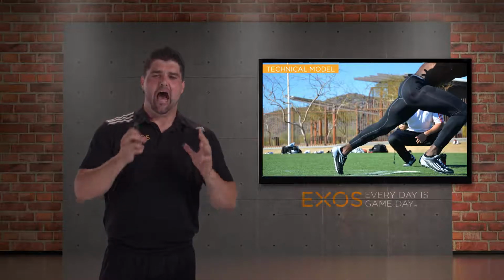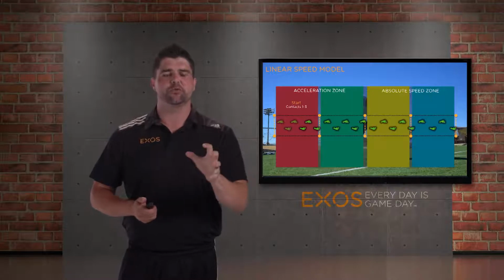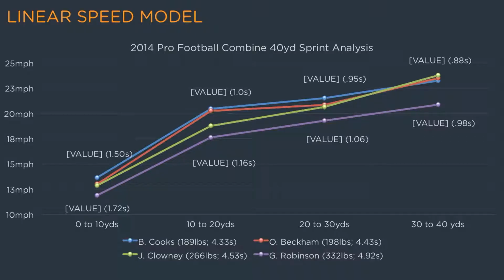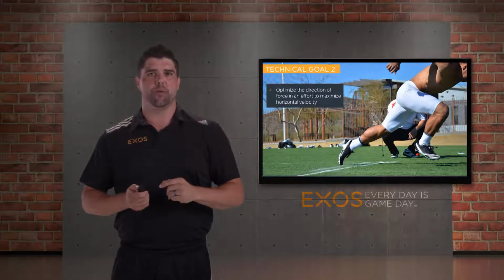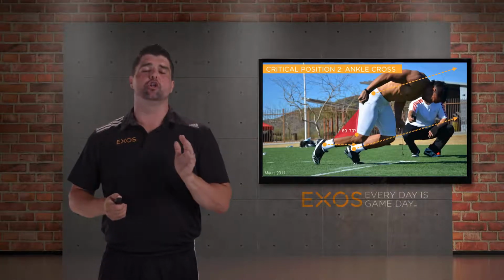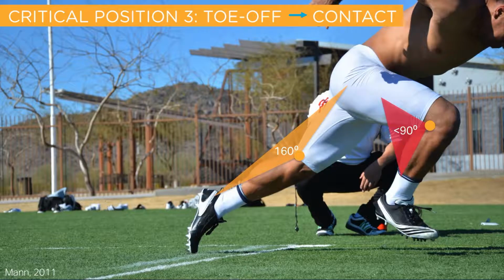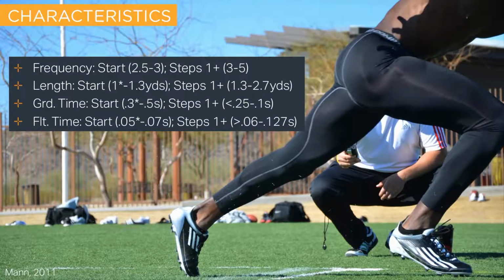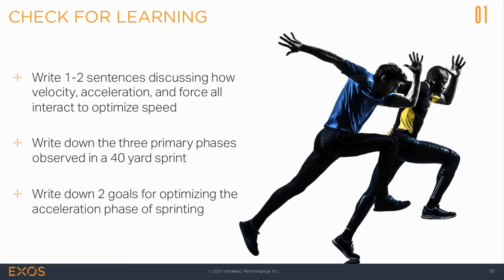5 2 Acceleration Technical Model Technique Theory